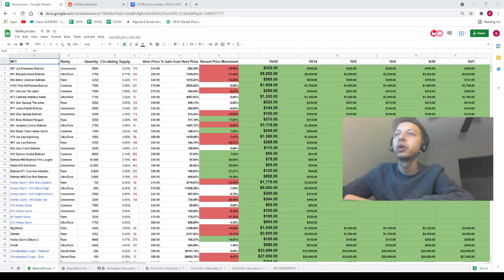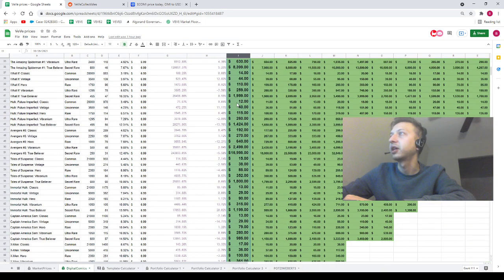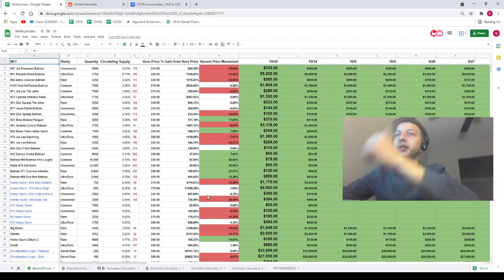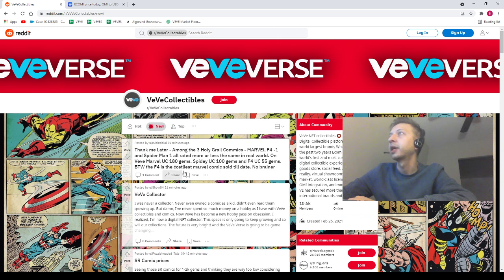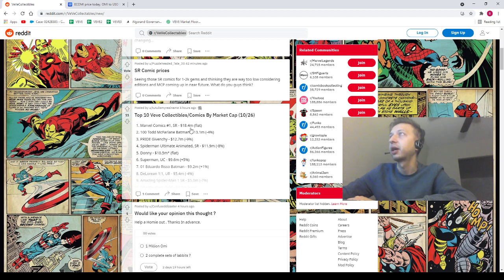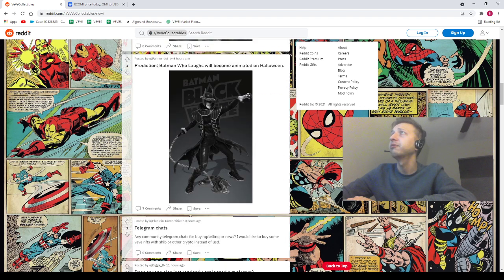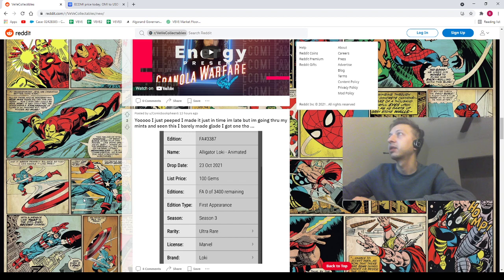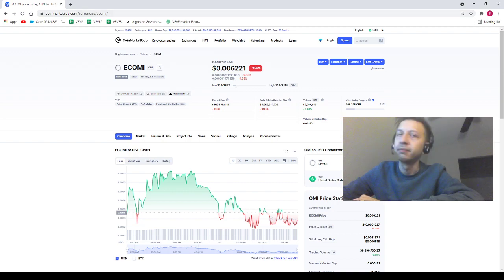DROP DAY!!!! SPREADSHEET UPDATE!!! VEVE MARKET UPDATES AND ANALYSIS!!!